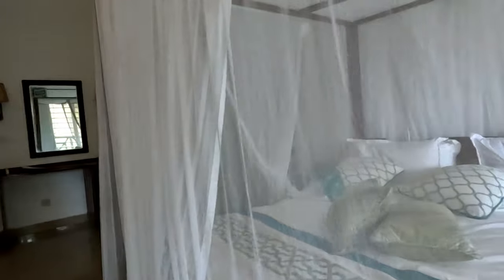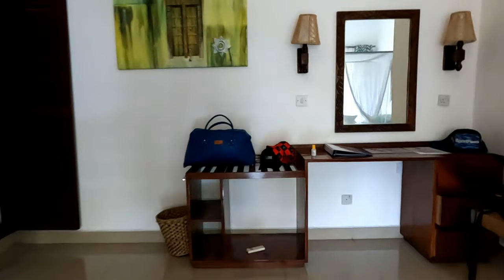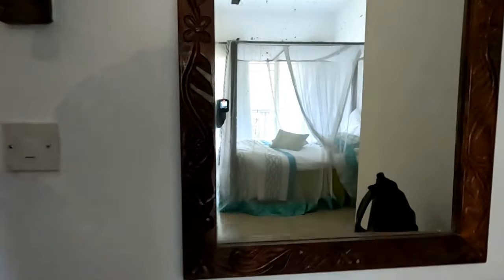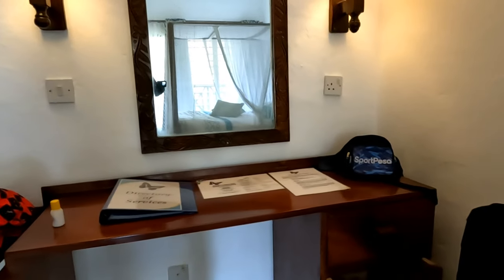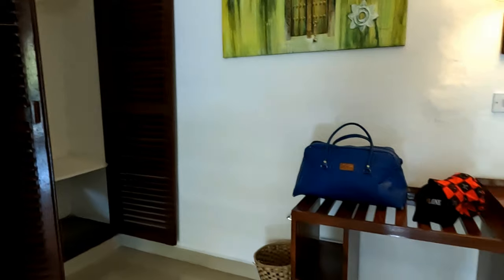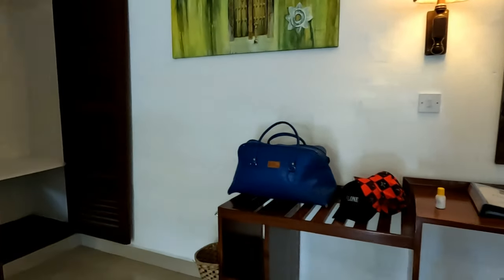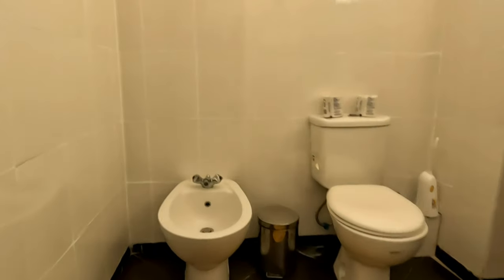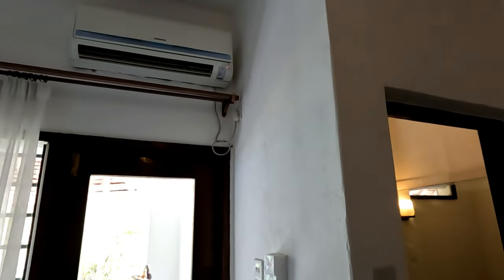Making Memories at Papillon Lagoon Reef Hotel: Exploring the Beautiful Diani Beaches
Papillon Lagoon Reef Hotel is a beachfront resort located on Diani Beach in Kenya. The hotel offers a variety of rooms and suites, including garden rooms, pool rooms, and sea view suites, all of which are air-conditioned and feature private balconies or terraces.

The hotel has several dining options, including a main restaurant that serves buffet-style meals with a mix of international and local cuisine, as well as a poolside restaurant and a beach bar. There is also a spa and wellness center, a gym, and an outdoor pool with sun loungers.

The hotel offers various activities and excursions, such as snorkeling, scuba diving, windsurfing, and deep-sea fishing. It is also close to the Shimba Hills National Reserve and the Mombasa Marine National Park, which are popular tourist attractions in the area.

Overall, Papillon Lagoon Reef Hotel is a great choice for those looking for a relaxing beach vacation in Kenya with plenty of activities and amenities to enjoy.